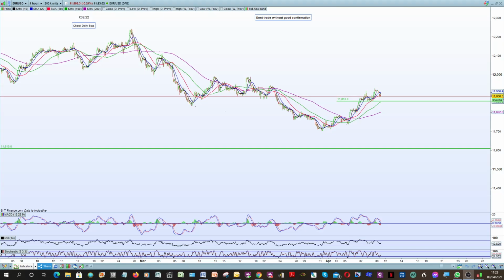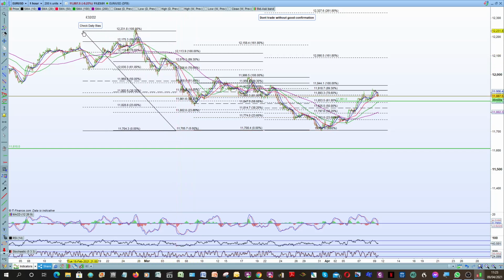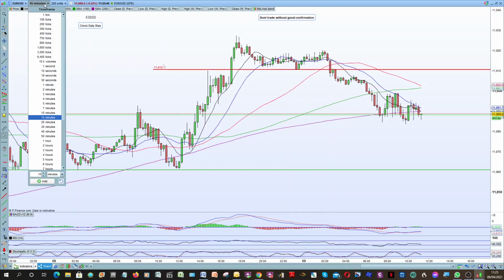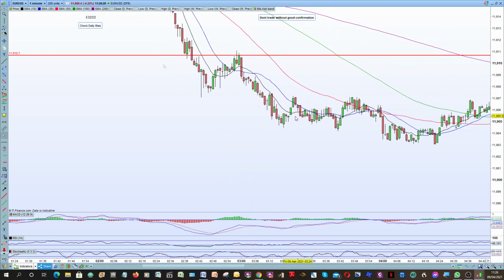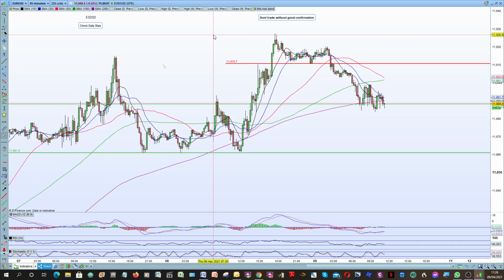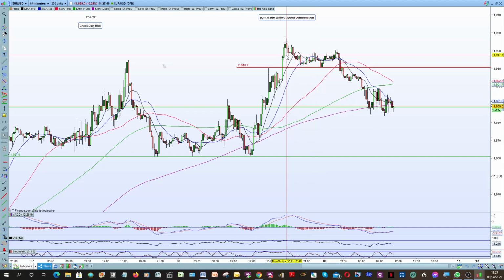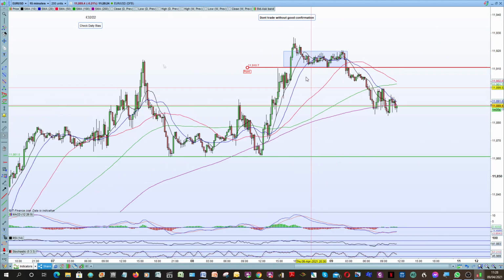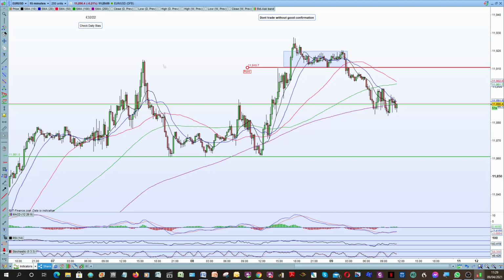EURUSD stall? How to trade a notion of direction change.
Price Action when looking to Enter
This was a quick video for a private group made public on request to share in another chat.